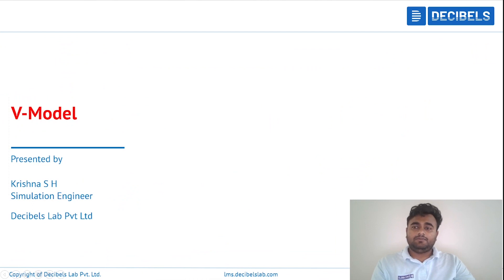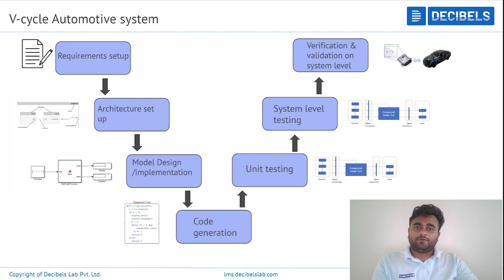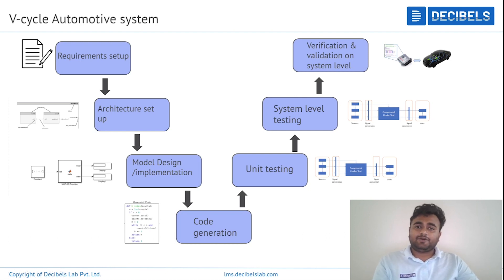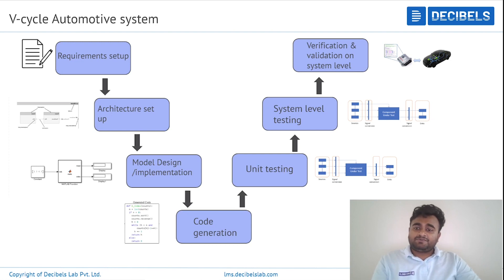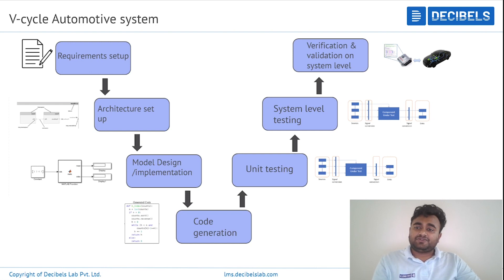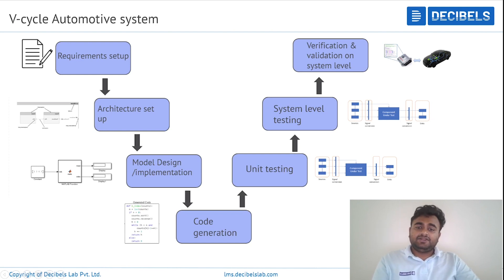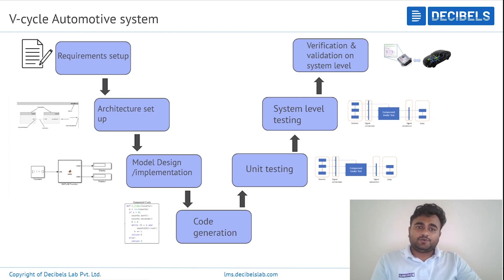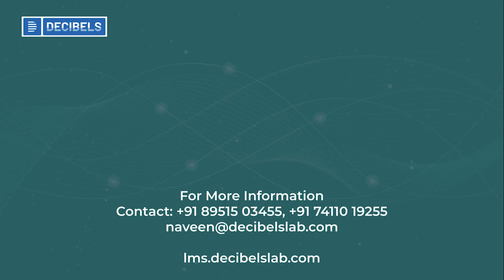Automotive Software Development Approach - 01 | Decibels Lab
Learn about how automotive software is designed and what approach is used in designing the automotive software.

If you’re interested in starting your career in Electric Vehicle Industry, check out our exclusive Master Course: